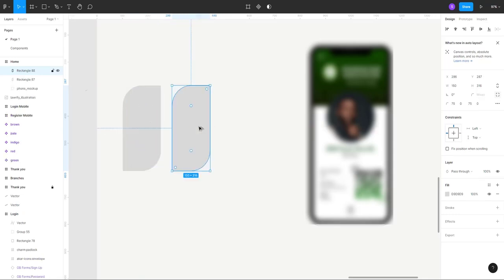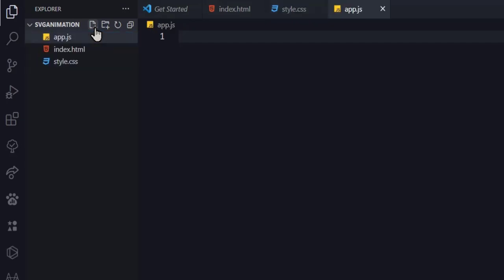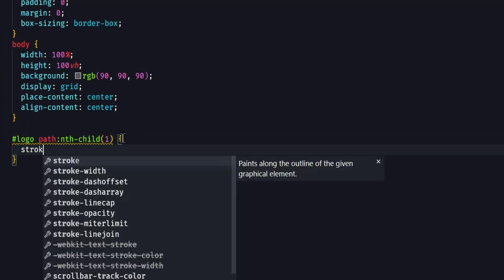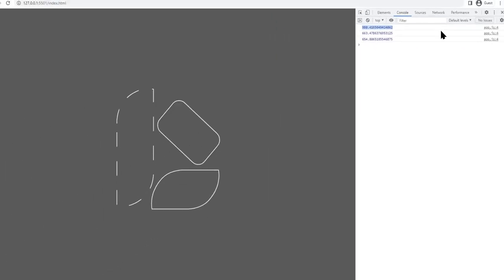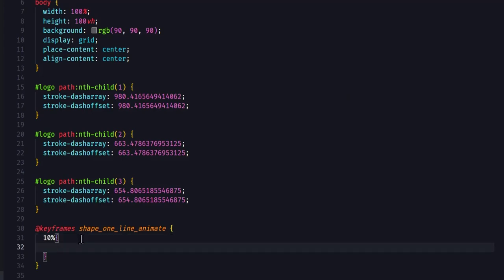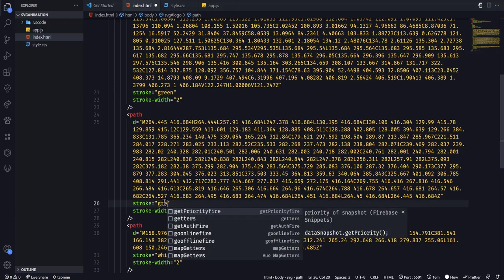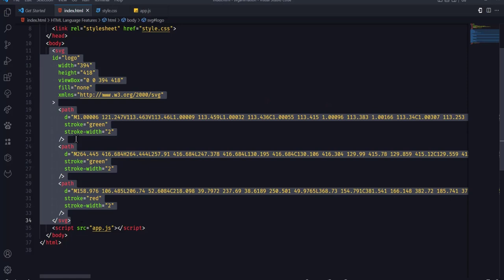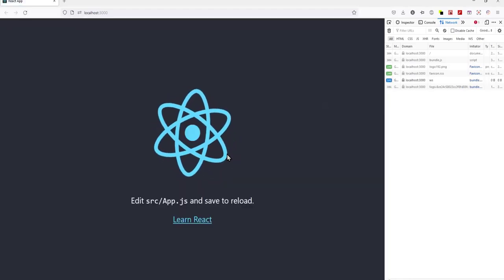Create SVG Outline CSS Animation for React pre-loaders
Create React pre-loaders with CSS. Animate SVG outline using CSS and add as a pre-loader to react applications.